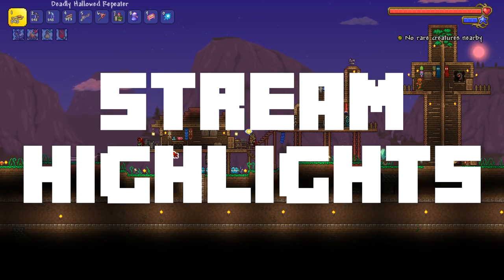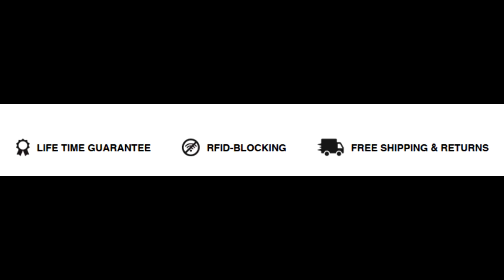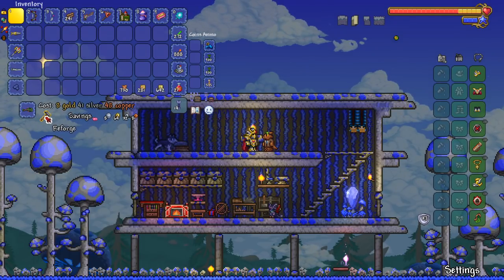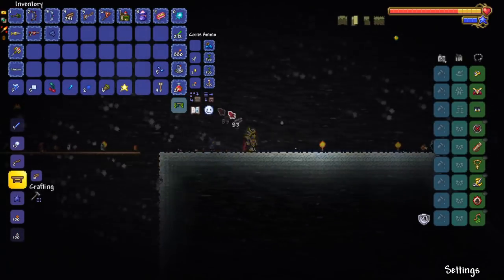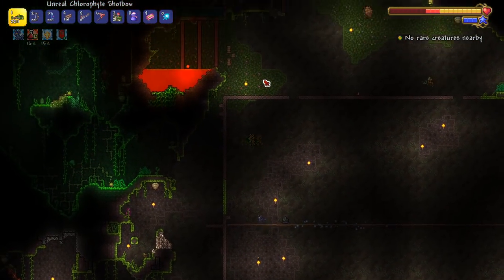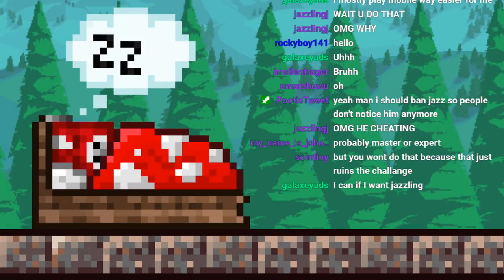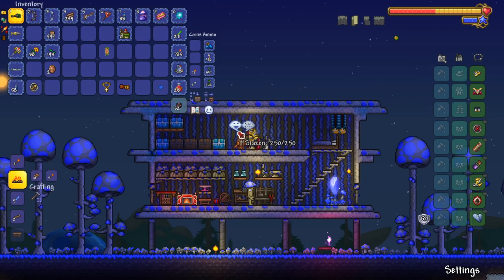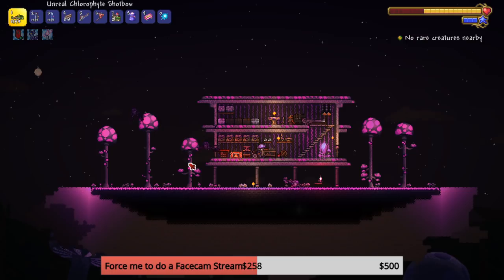Terraria BOW ONLY is SUPER FUN...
This Clockwork Mech Boss texture pack is heat.

Watch the streams of this playthrough live here!